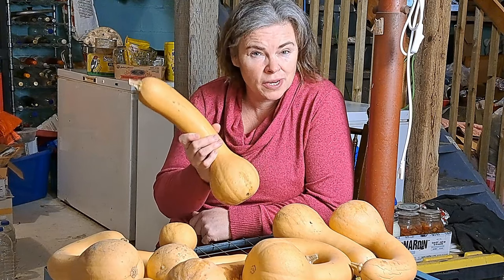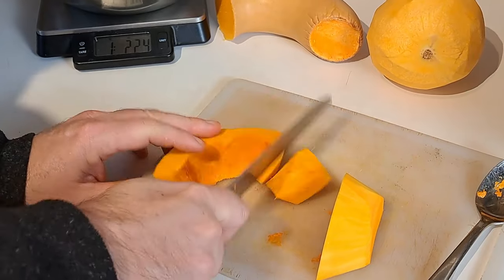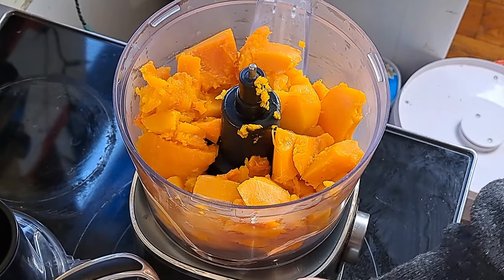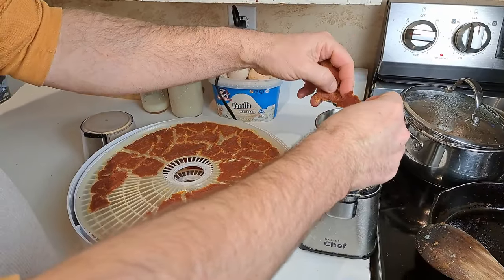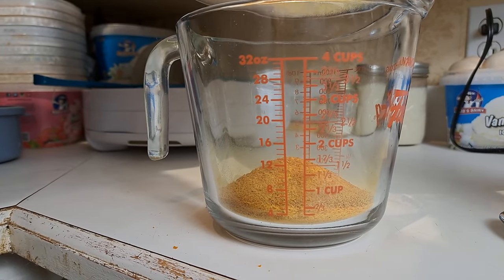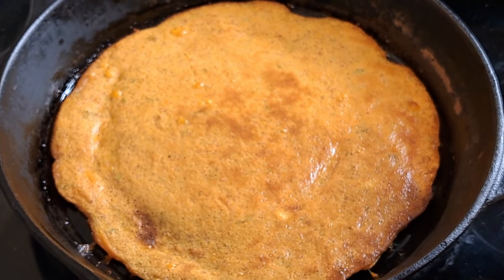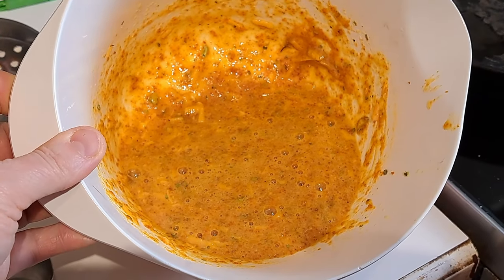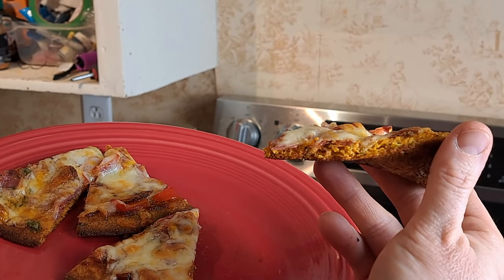SQUASH FLOUR: Making Squash Flour Pizza Crust From Canada Crookneck Squash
Today we are talking about making squash flour and then using it in a recipe. This is part two of our squash flour experiment as we have already made flour out of our Green Striped Cushaw Squash so today we are making squash flour from our Canada Crookneck Squash. In the end it seems the Canada crookneck squash is the better squash of the two for making flour. And as a bonus we are also making a simple pizza crust recipe from our squash flower so stick around to the end of the video to see how that turned out!